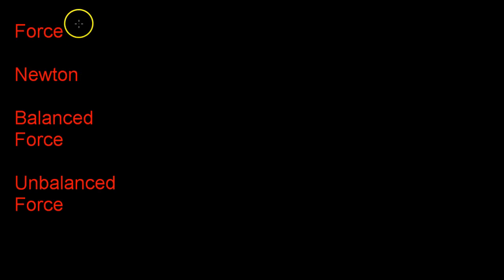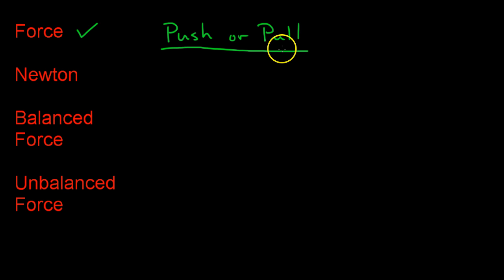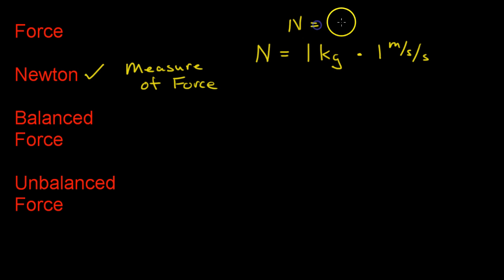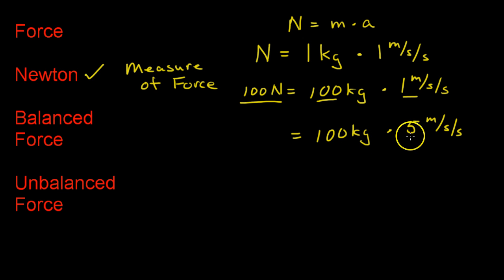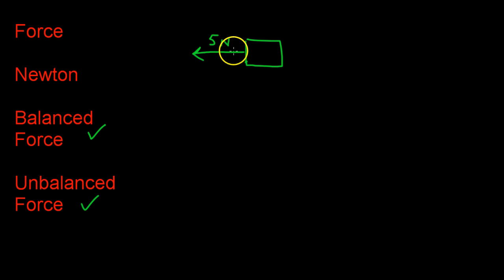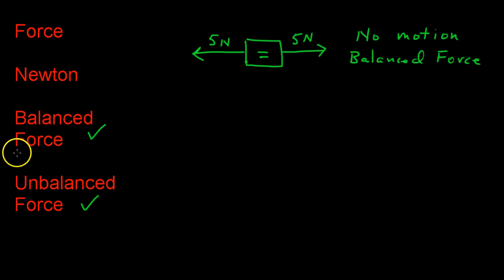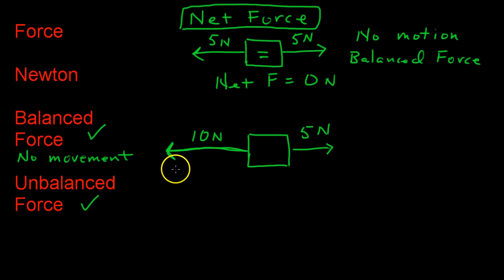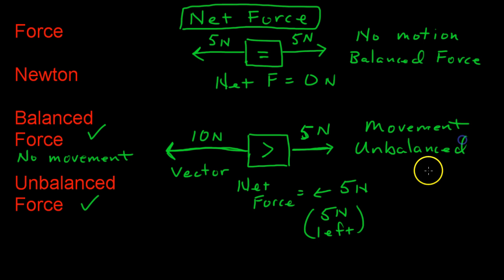Force Definitions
force simple defimitions